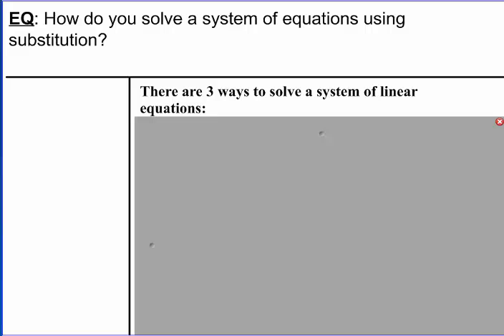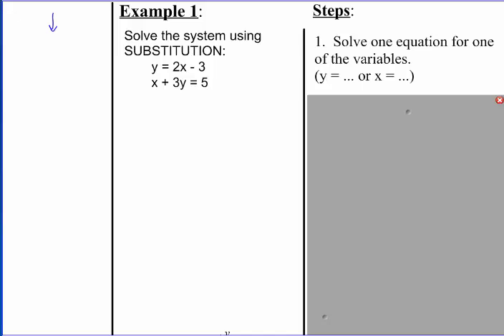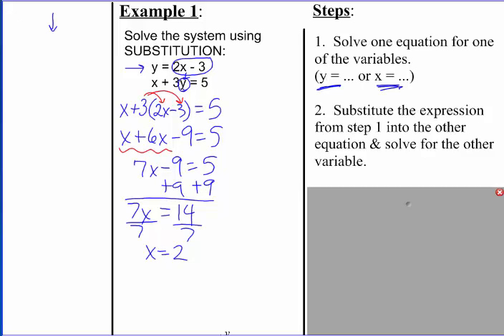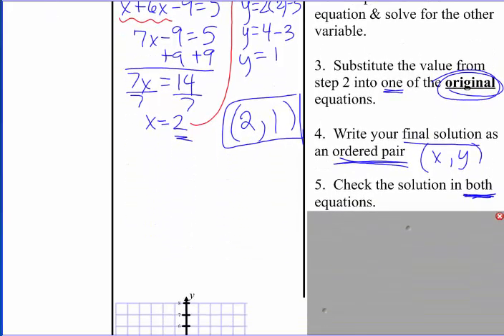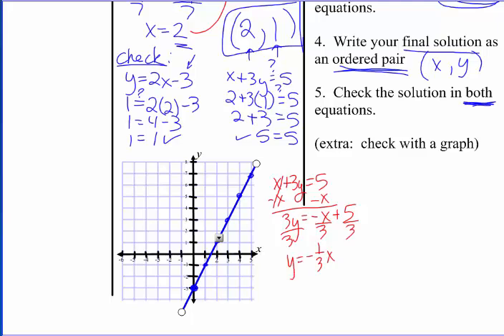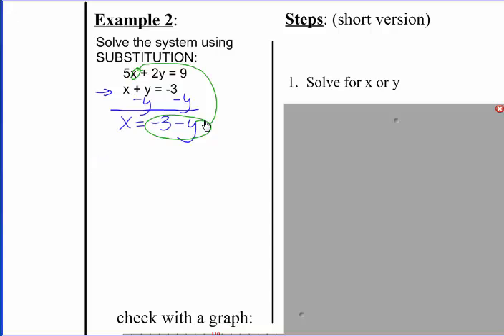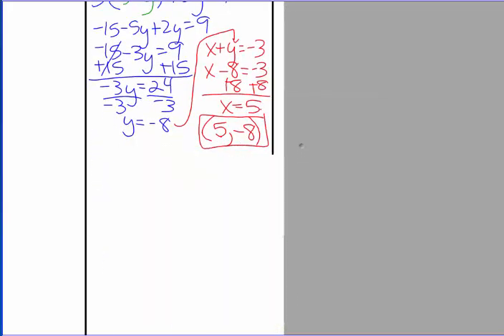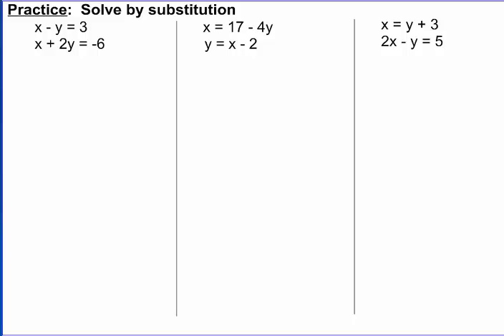Video28 alg1 St 8 L 2 Solve systems with Substitution